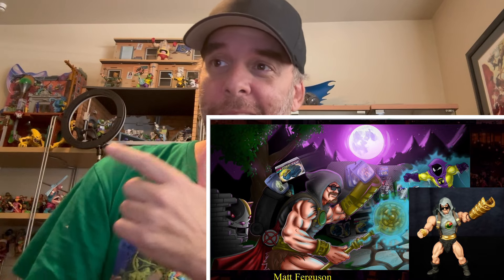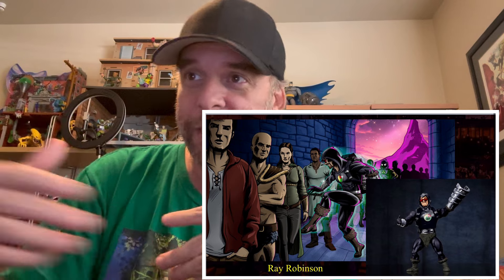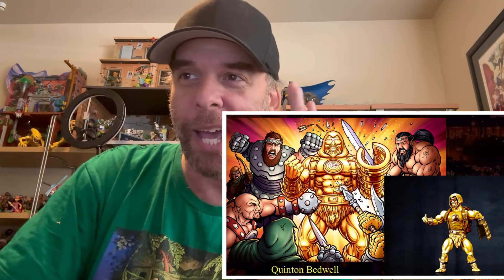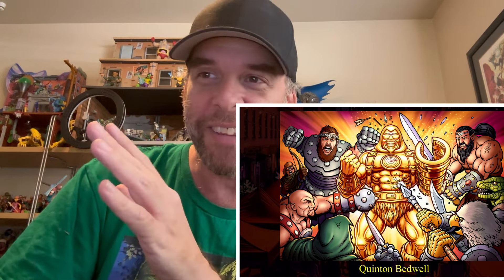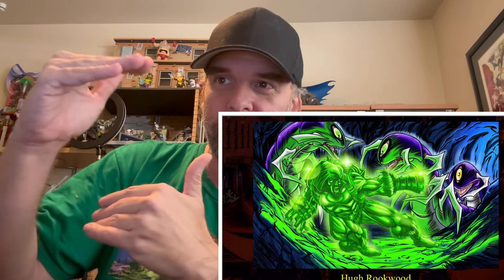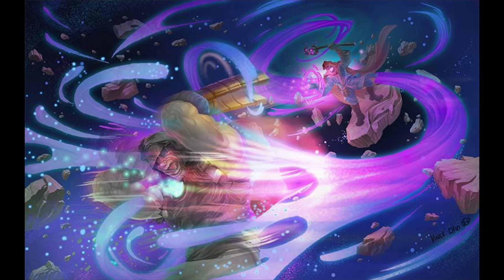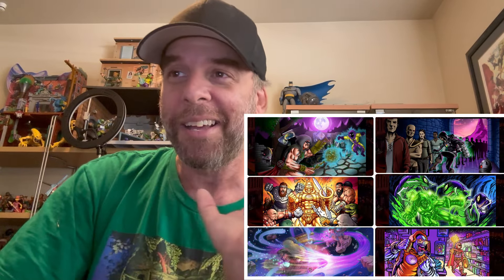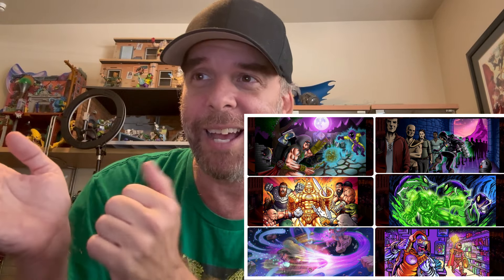FLIP-OR backing card art reveal!! Let’s go through ‘em!!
Very proud of this one!! ￼ I got together a talented Motley crew of artists to each create backing cards for each of the Flip-or variants and Flak-r!!! ￼ today I have most of that art so come with me and let’s go through what you’re gonna get when you become a Champion of Nefarity!!￼

￼Also the window to purchase any of these these figures is closing in about a week and a half ￼ so you can lock them in or add to your order at the places below!!